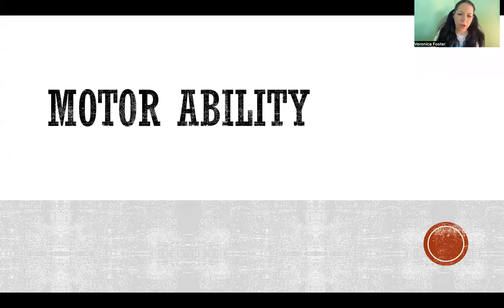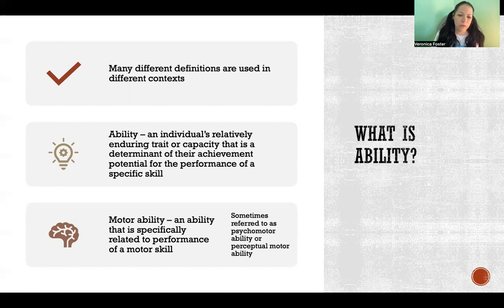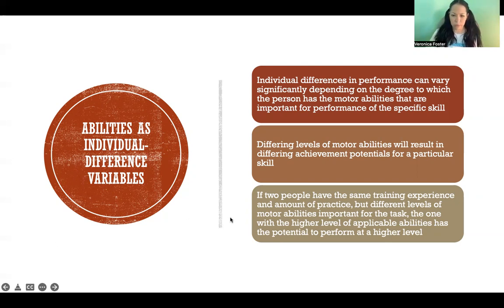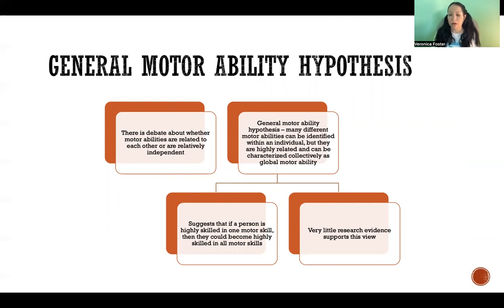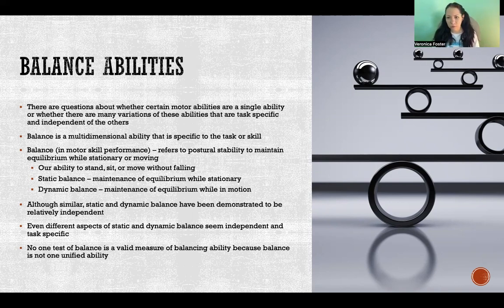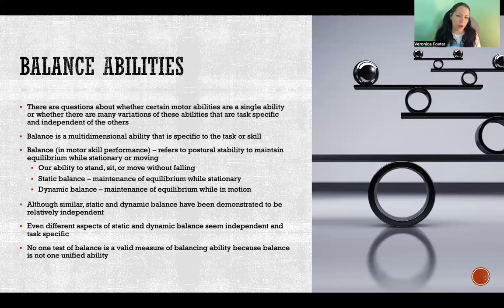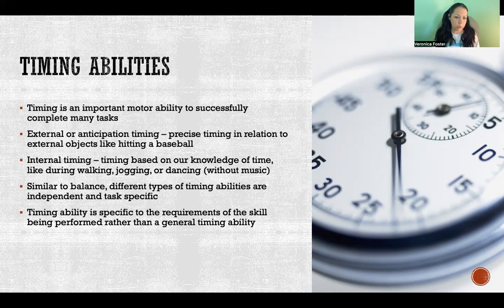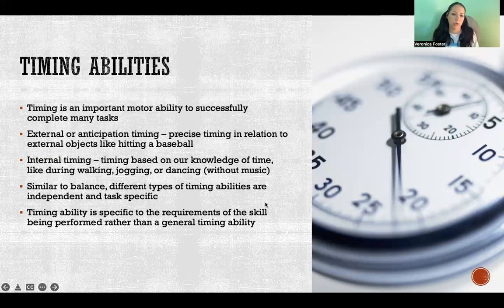Motor Ability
Motor Ability: Motor Control and Learning, Individual differences, Performance, Methods, New skills, Ability, Motor ability, Psychomotor ability, Perceptual motor ability, General motor ability hypothesis, Specificity of motor abilities hypothesis, Balance abilities, Static balance, Dynamic balance, Timing abilities, External timing, Anticipation timing, Internal timing